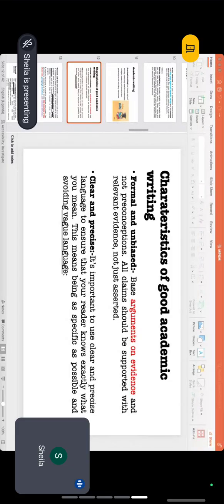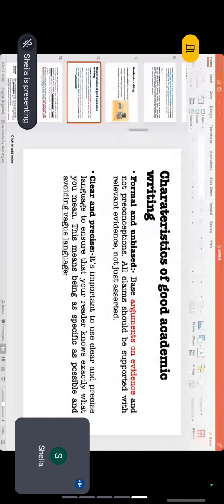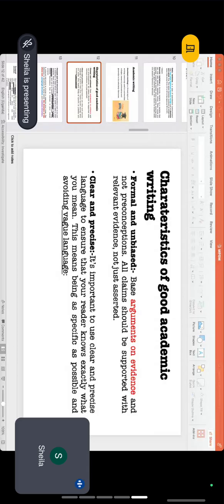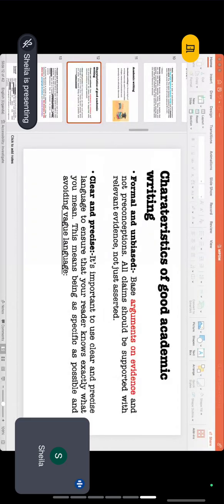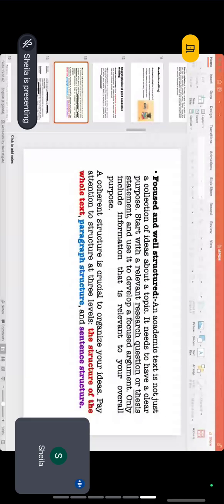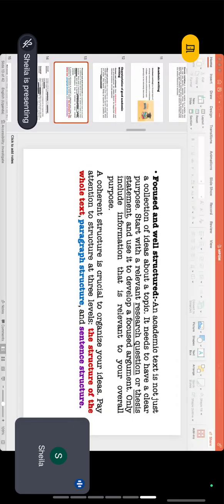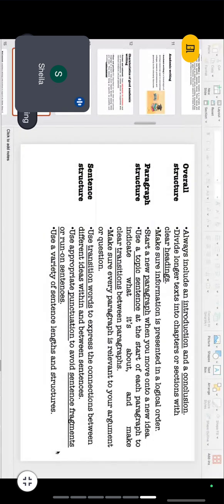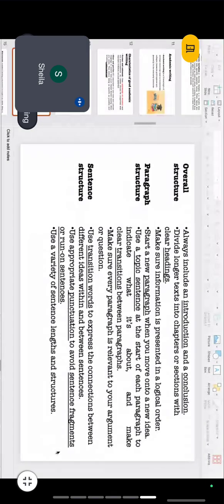Seminar series 101-3a